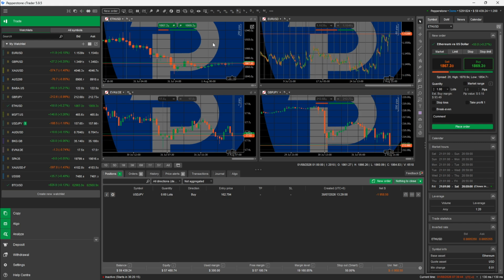How to Move Charts on Pepperstone (Easy Guide 2026)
Learn how to move charts on Pepperstone step by step.

Perfect for rearranging your trading workspace and organizing multiple charts.